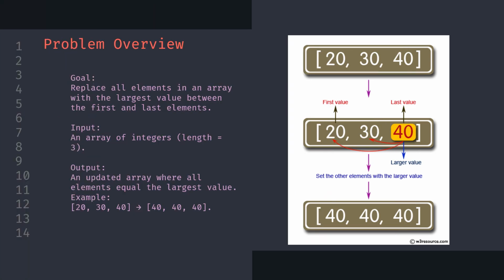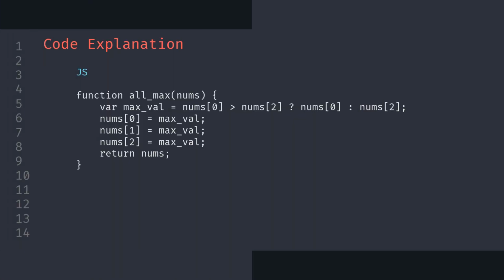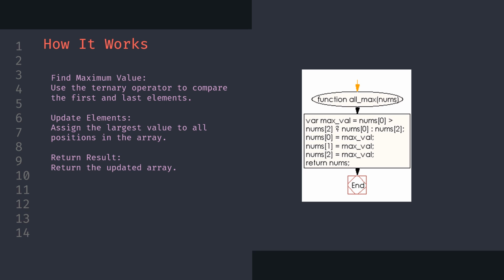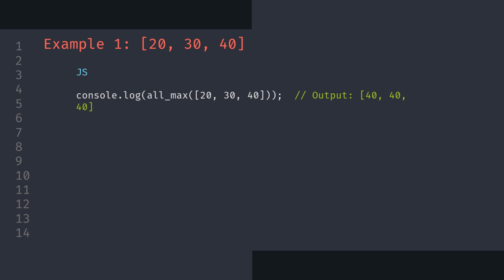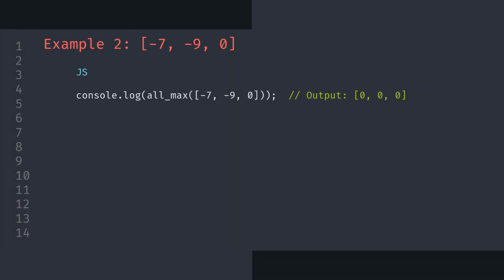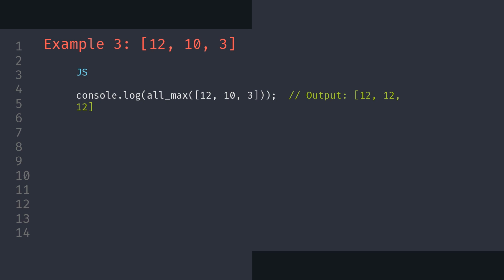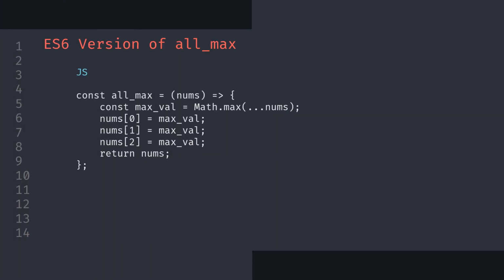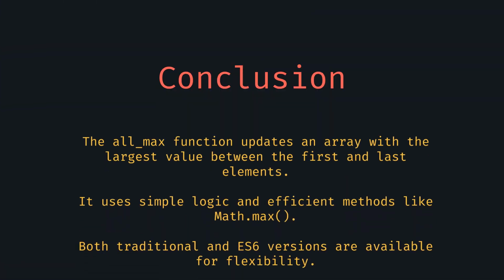Find the larger value between the first or last and set all the oth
📽️ Video Title: Updating an Array with the Largest Element (JavaScript)
In this tutorial, we’ll learn how to identify the largest element in an array and update the array by replacing all elements with the largest one. This practical JavaScript exercise, inspired by W3Resource challenges, is a fantastic way to practice working with arrays and loops.

In this video, you'll learn:
• How to find the largest element in an array using JavaScript methods.
• How to update an array efficiently with the largest value.
• Real-world scenarios where this technique might be useful.

What You'll Need:
• A basic understanding of JavaScript arrays and methods like Math.max() and map().
• Familiarity with loops or array iteration methods in JavaScript.

📚 Resources:
• W3Resource JavaScript exercises
• JavaScript Math.max() method documentation (MDN)
• JavaScript map() method documentation (MDN)

Have questions or feedback? Drop them in the comments below!

Happy Coding!